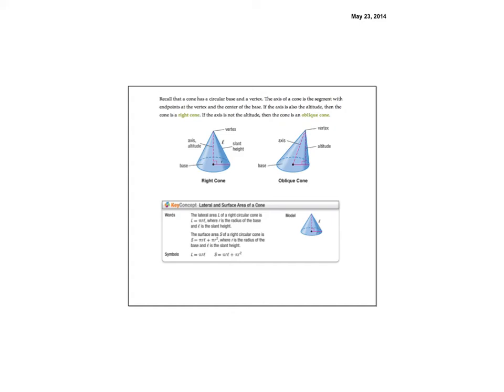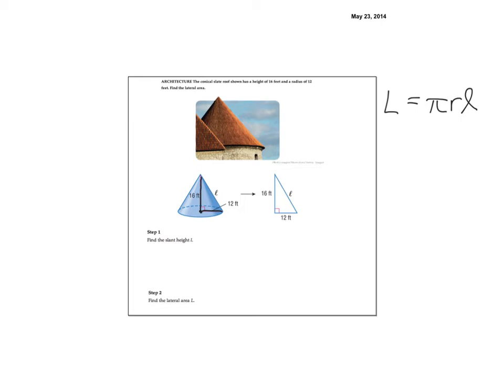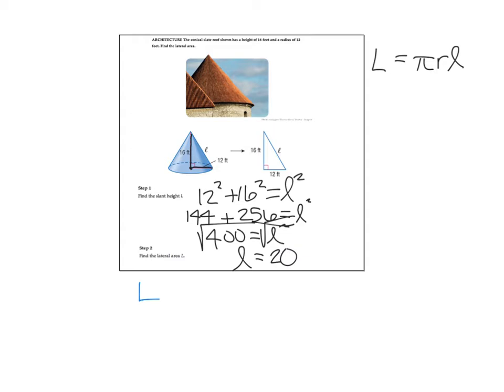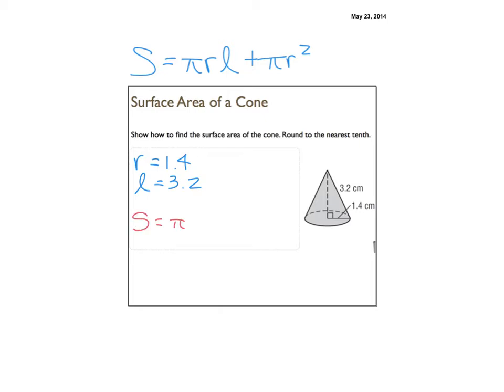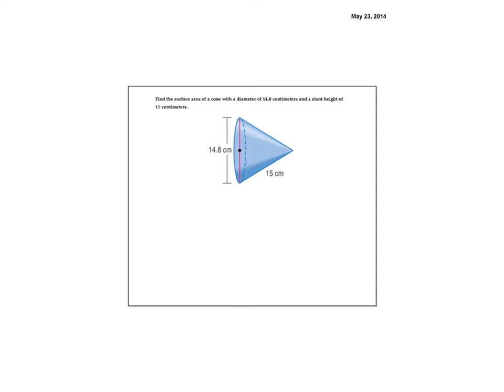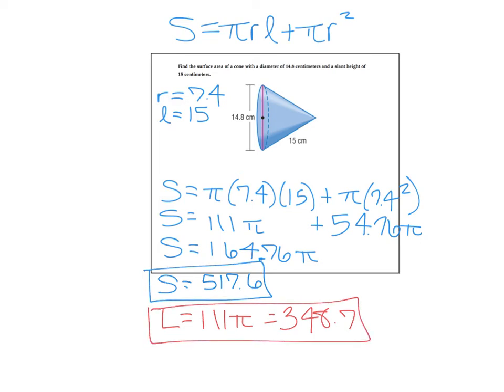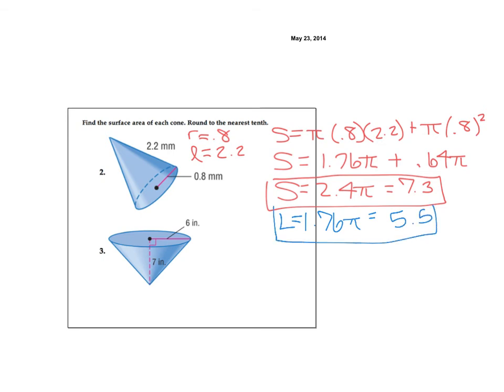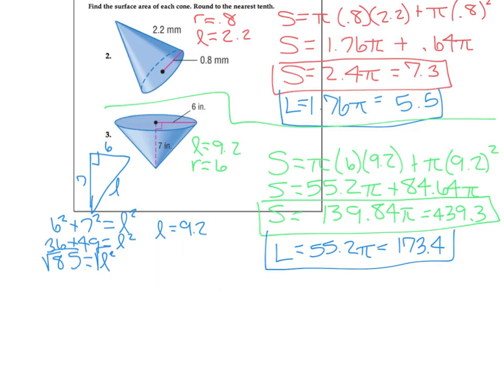Lateral and Surface Area of Cones